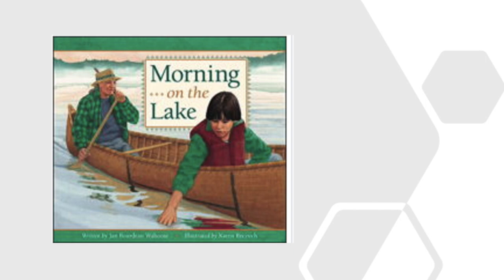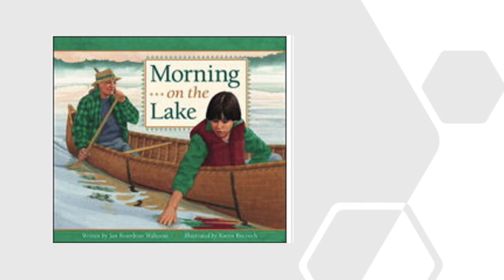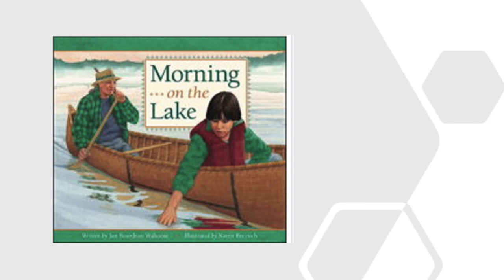Readers Response- "Morning on the Lake"